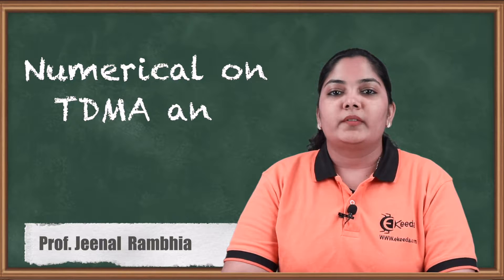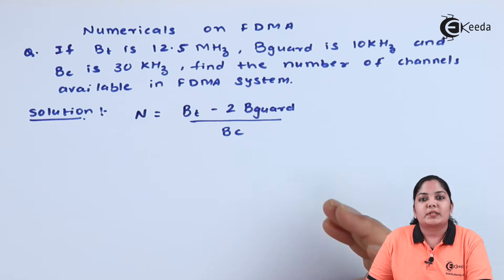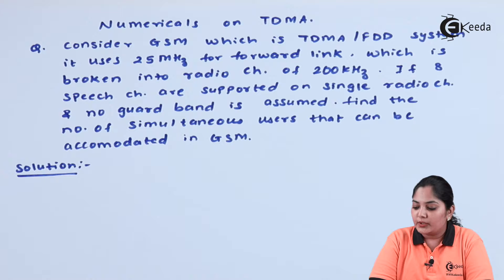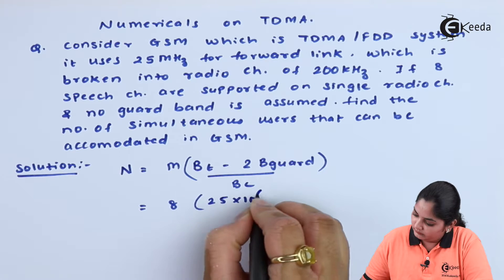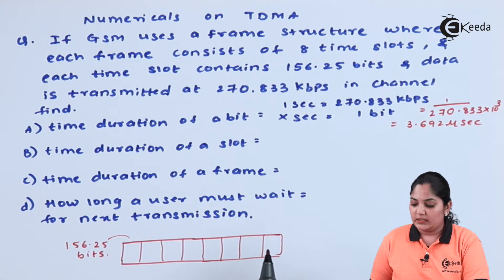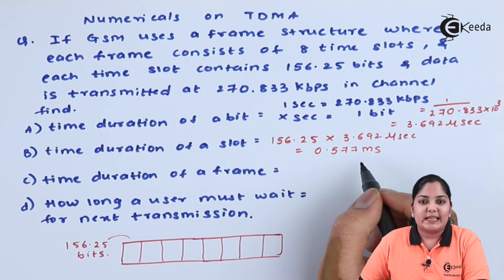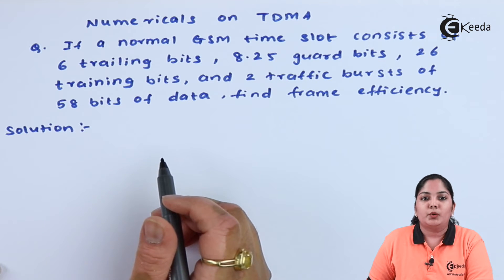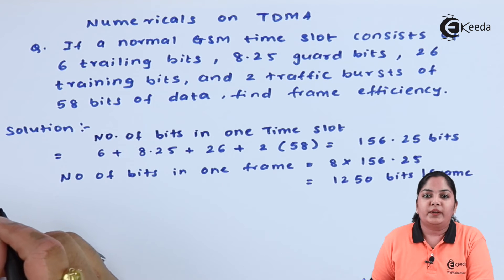Numerical on FDMA and TDMA - Mobile Radio Propagation - Mobile Communication System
Video Name - Numerical on FDMA and TDMA

Chapter - Mobile Radio Propagation

Happy Learning!